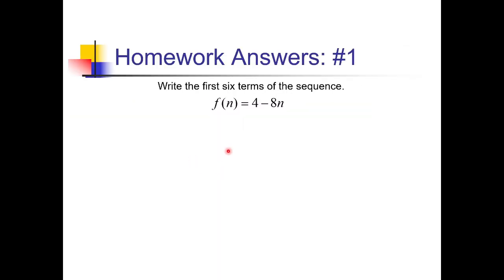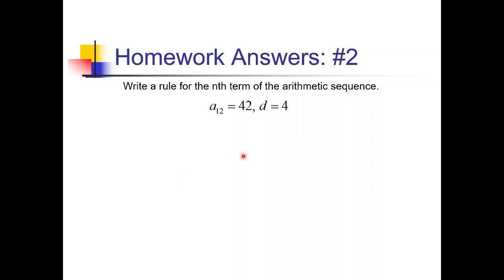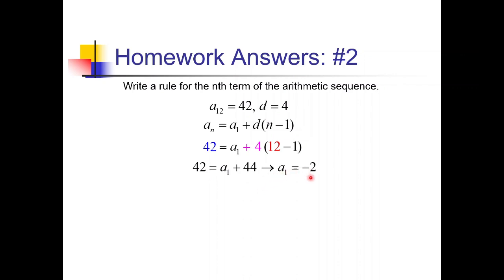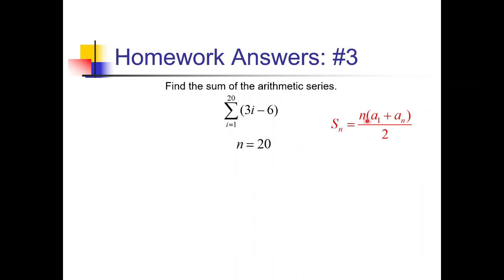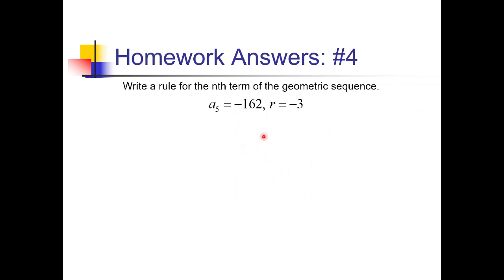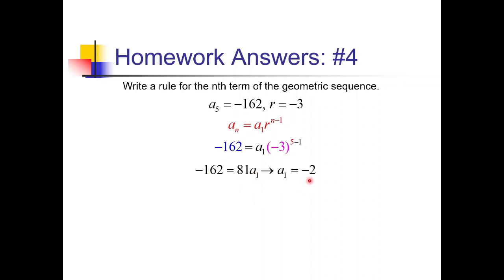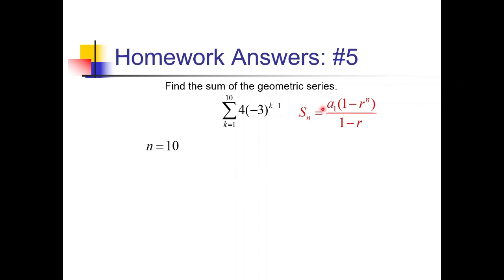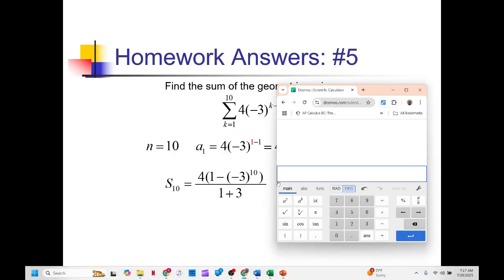Sequences and Series Review: Problem Set #1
Topic: Sequences and Series Review